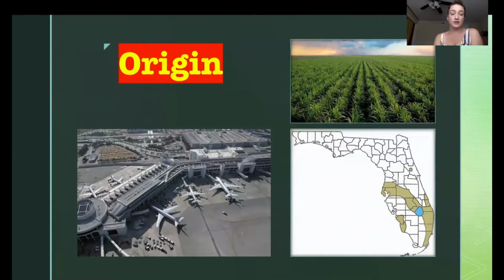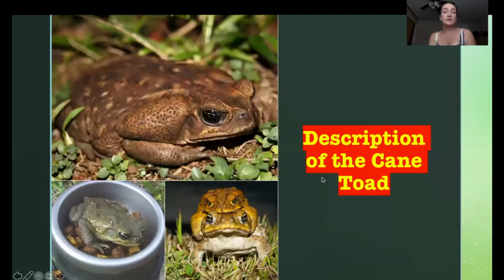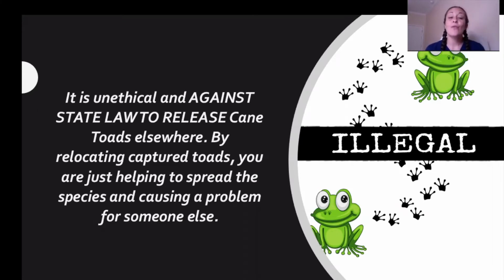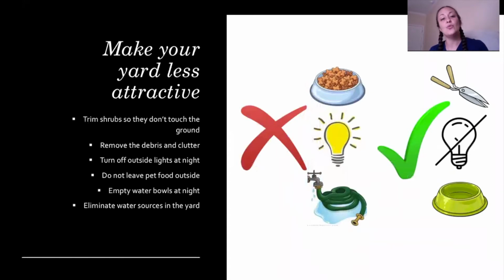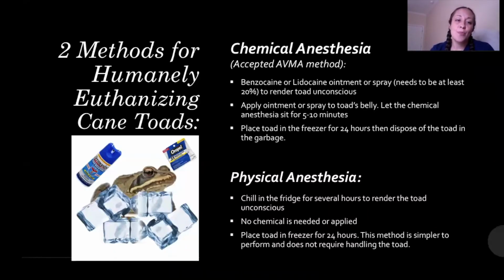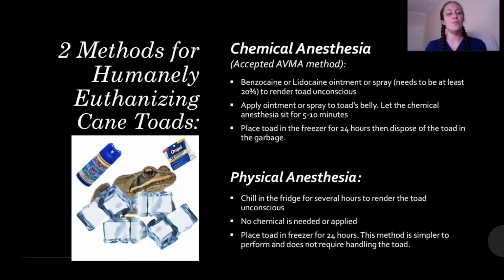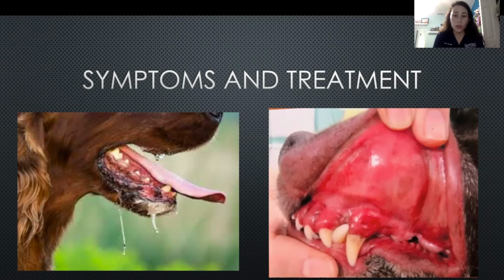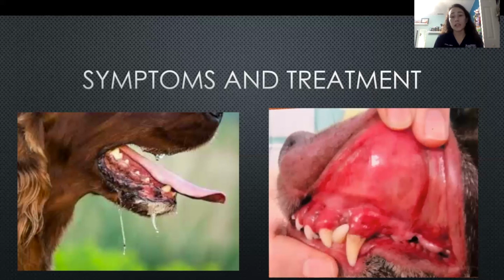Bufo Toad Toxicity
Hillsborough Community College Veterinary Technician Students talk about Bufo Toad Toxicity